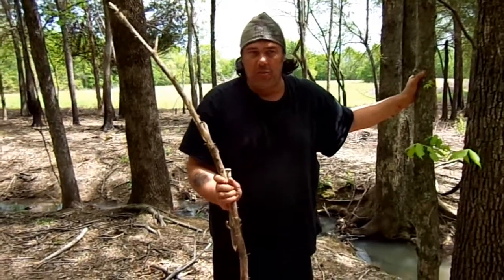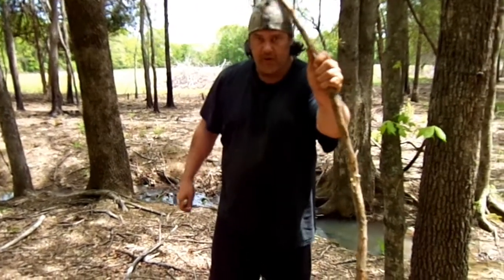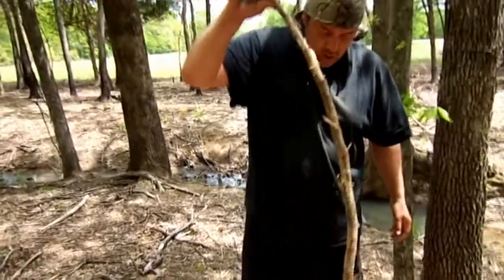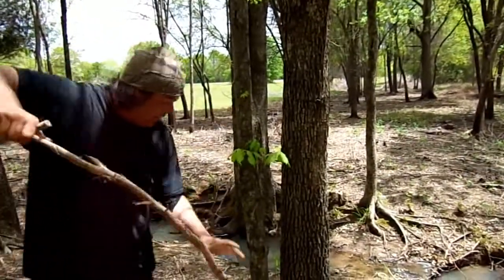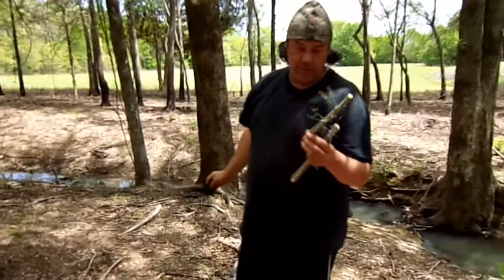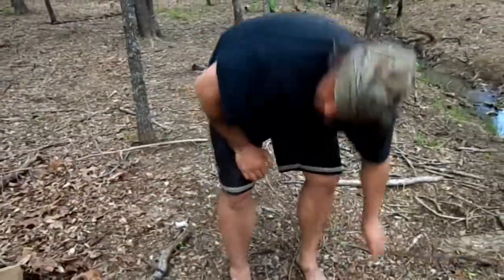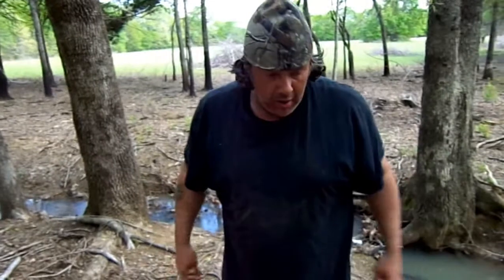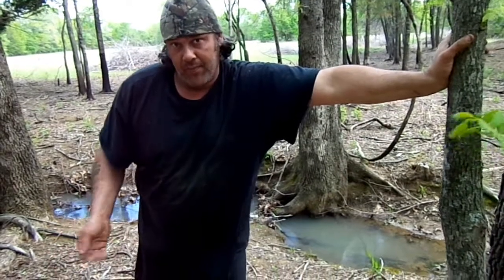How to Make a Spring Stick Deadfall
This is a deadfall trap that I learned from John McPherson. It can be used to catch larger game than the Paiute deadfall. Its easy to set and is set before you add the weight so you dont risk smashing your fingers while setting it. Special thanks to Martin Flaherty for filming this video.